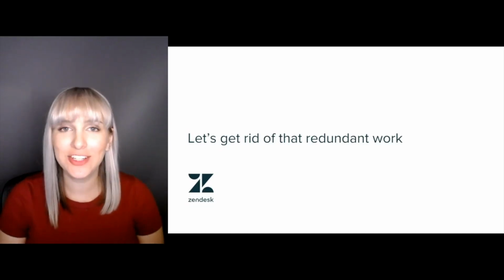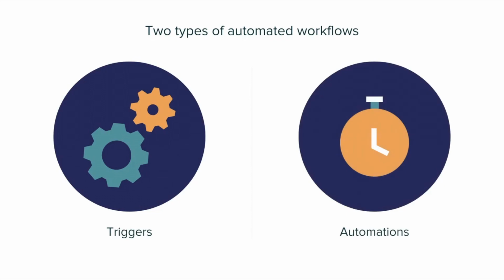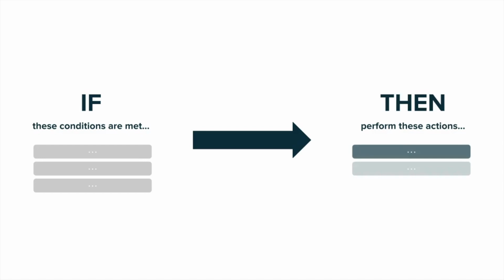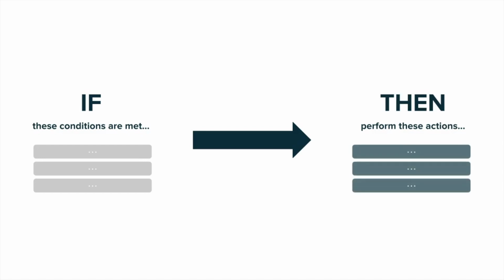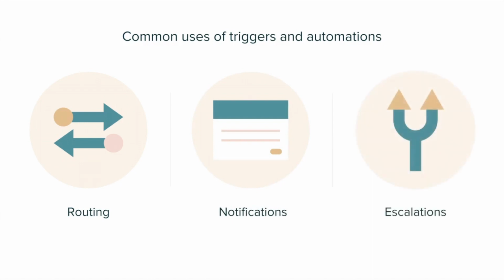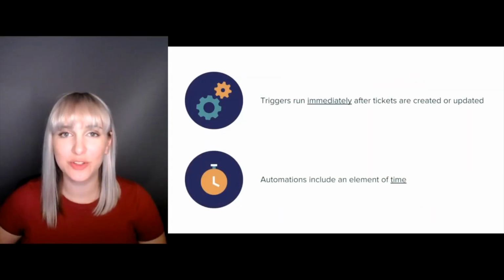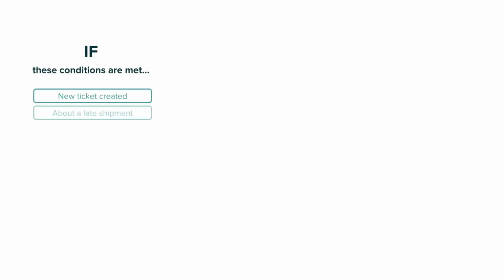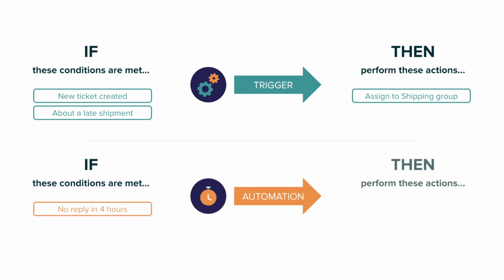Zendesk Tutorial: Automate Repetitive Tasks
Learn the basic ways you can optimize your Zendesk account to give your agents more time to help customers, instead of completing repetitive tasks.